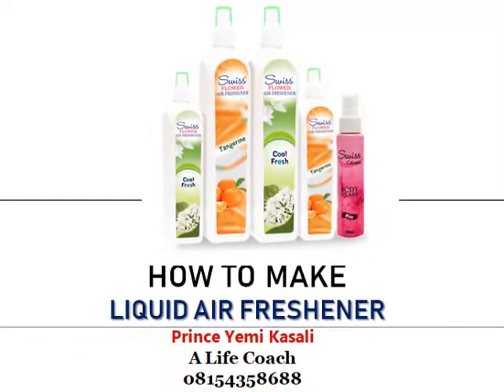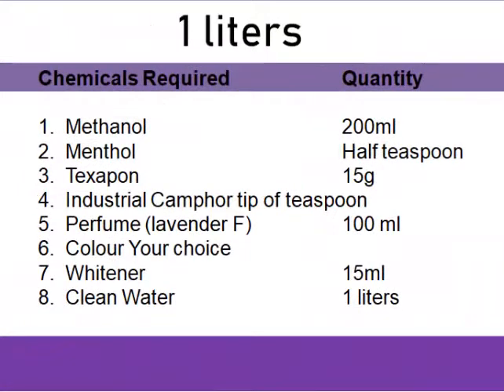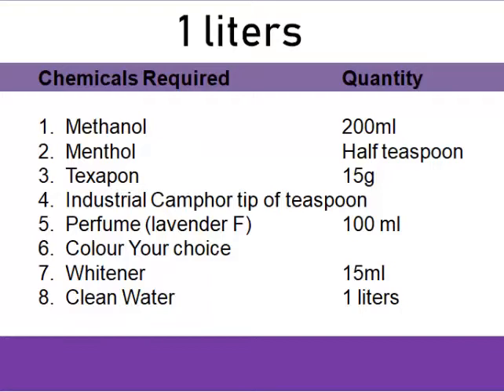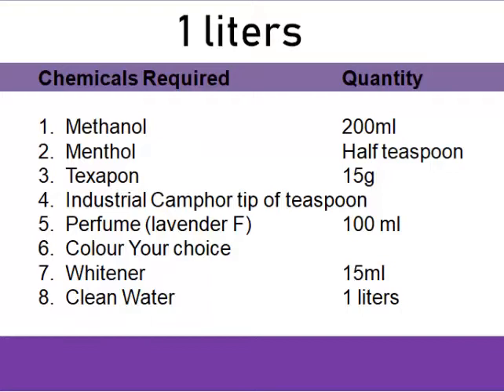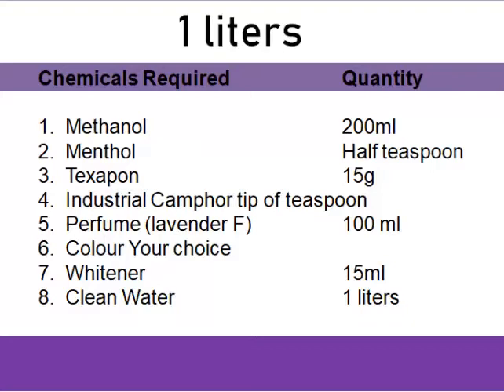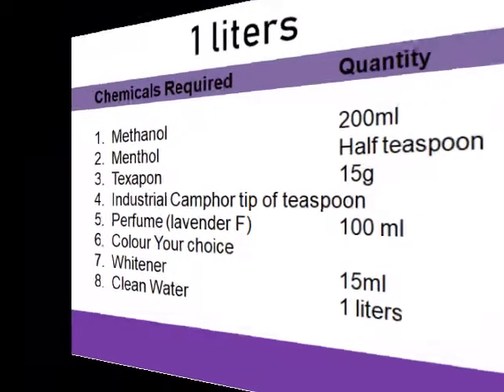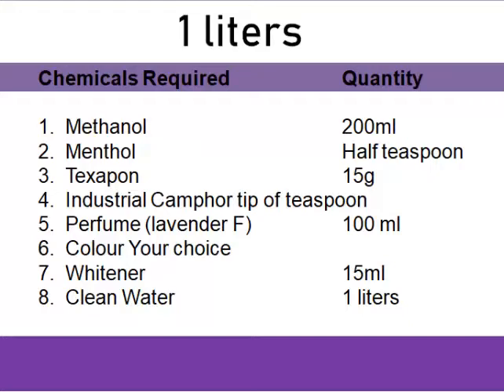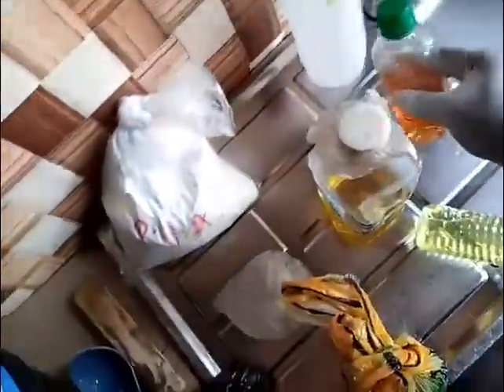DIY LIQUID AIR FRESHNER